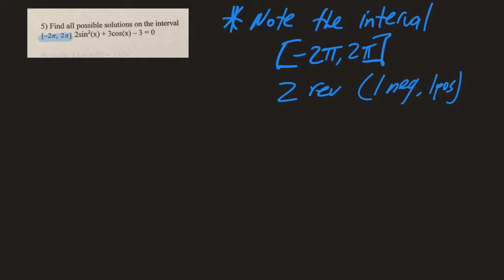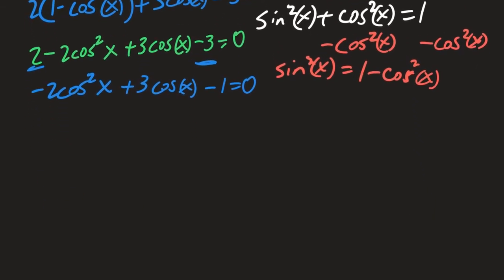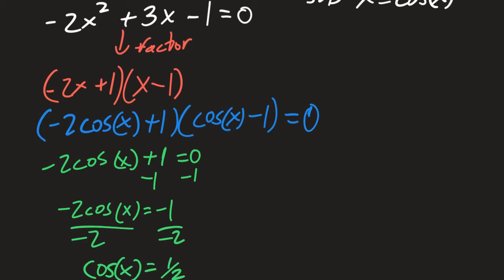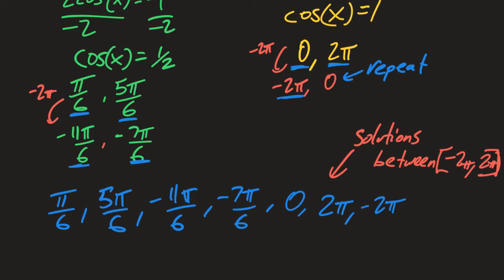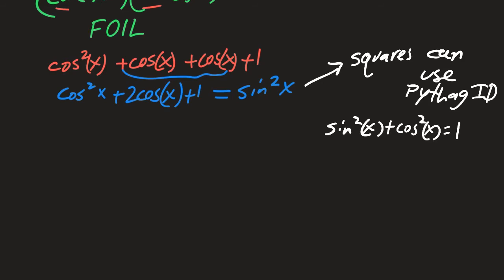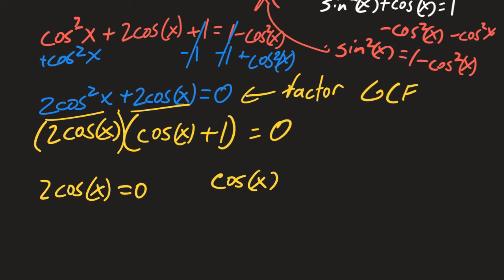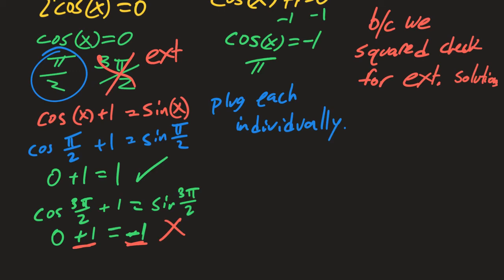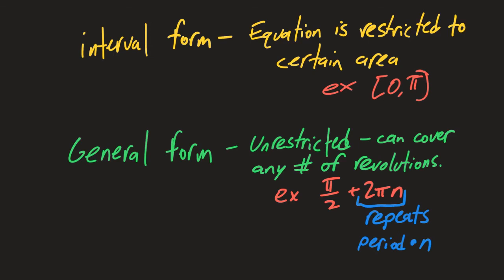Pages 9-10 Solving trig equations part 2